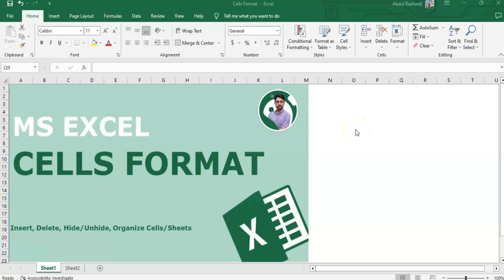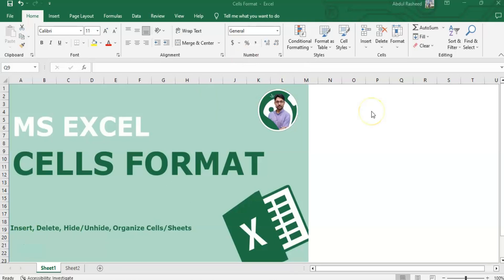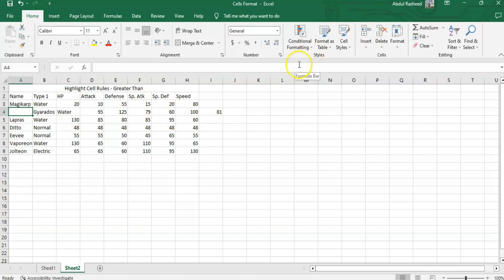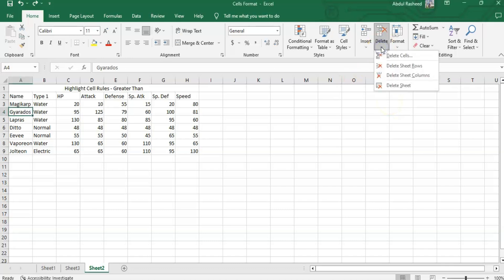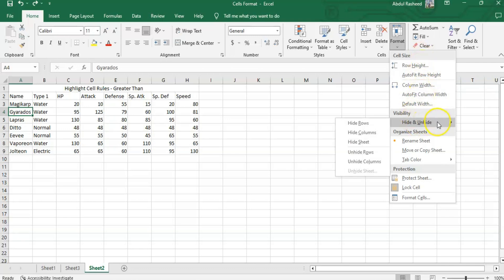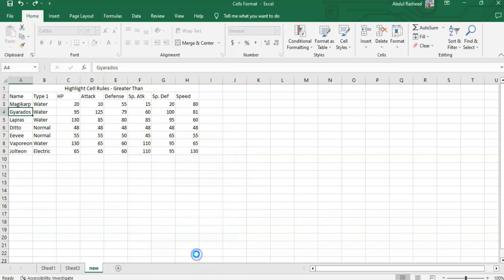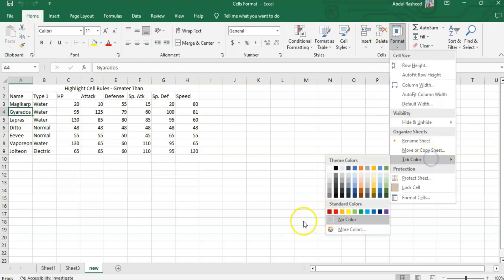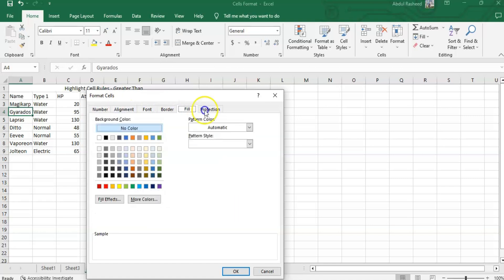MS Excel Cells Tutorial for Beginners || Let's learn with Abdul || New Video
The "Cells" ribbon in MS Excel is a part of the "Home" tab and contains various formatting and editing options that allow you to work with individual cells or cell ranges within Excel worksheet. The "Cells" ribbon provides quick access to common cell-related functions. We will go through some of the key options found in the "Cells" ribbon.